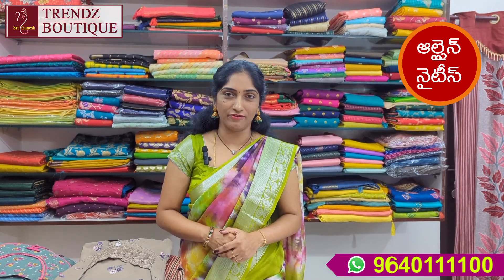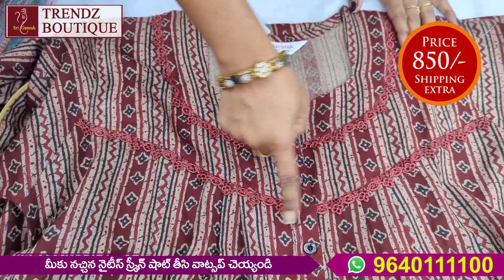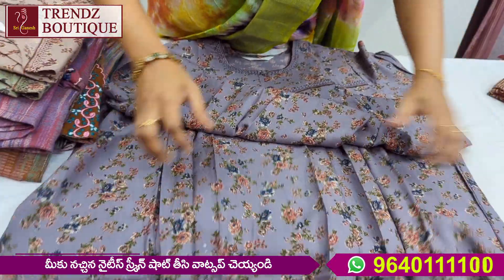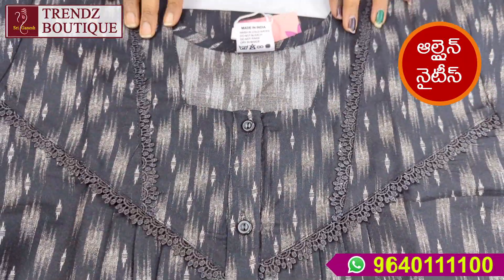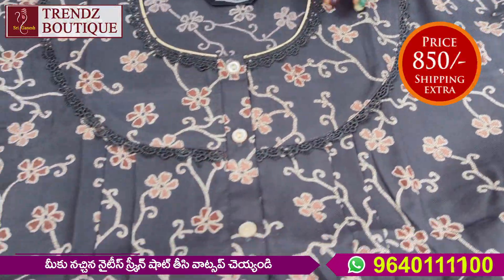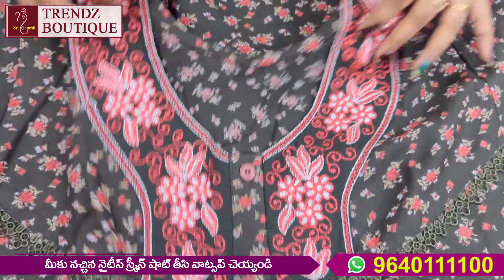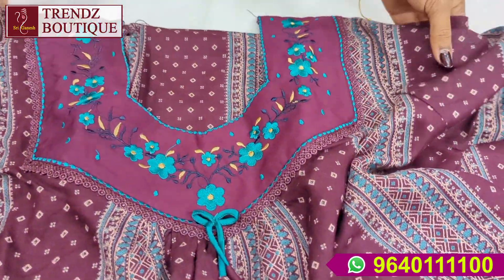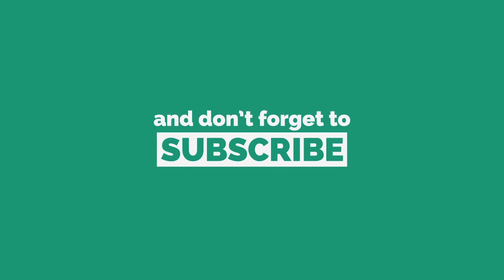nighties | dailywear alpine nighties nighties online | nighty collection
Daily wear Georgette sarees and Brasso Sarees @Sri Ganesh Trendz Boutique

You tube Channel Name : Sri Ganesh_Trendz Boutique